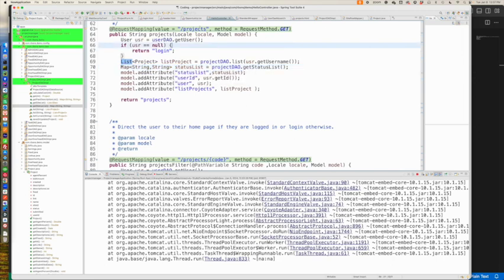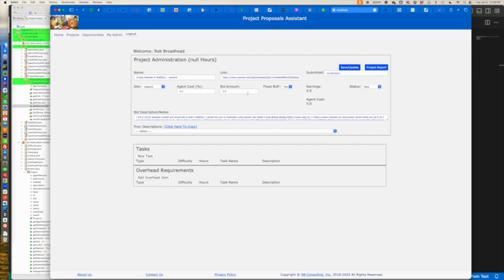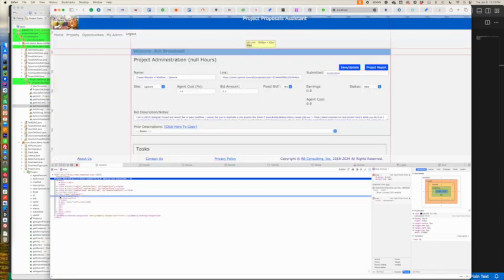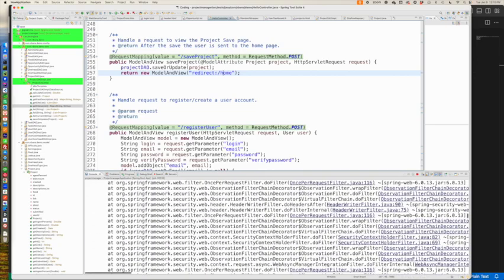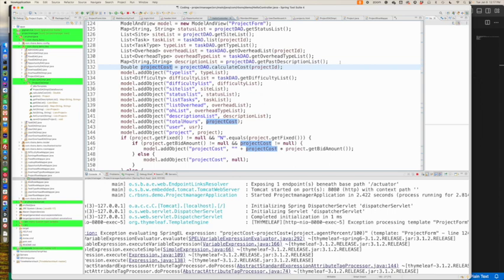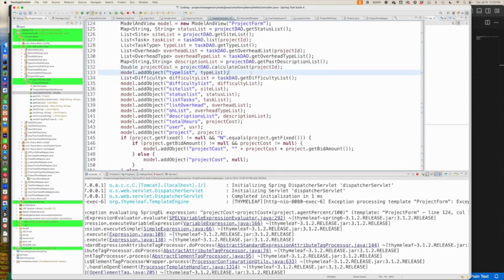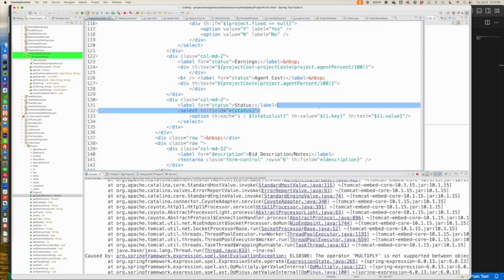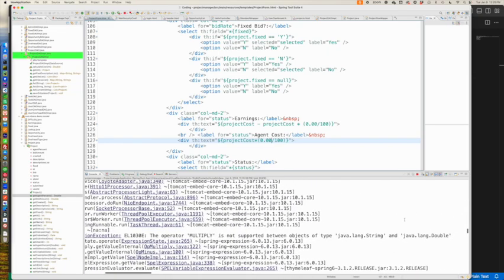Spring Boot - Thymeleaf form and options from a Map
We are continuing a series of tutorials focused on Spring Boot. The crux of the project is to convert/migrate an old JSP/Tomcat application to a modern Spring Boot application and Java 7/8 to a current version. We are working on a complex form for entering data. We our working on form entry and digging through setting up a drop down list with a map as a source and then looking at some string-Double issues.